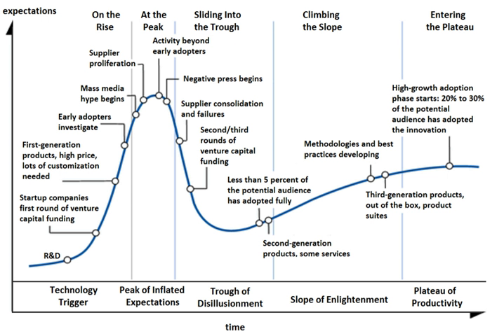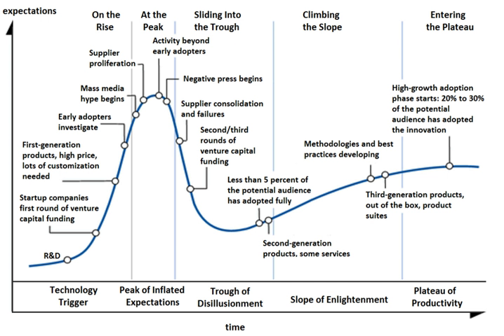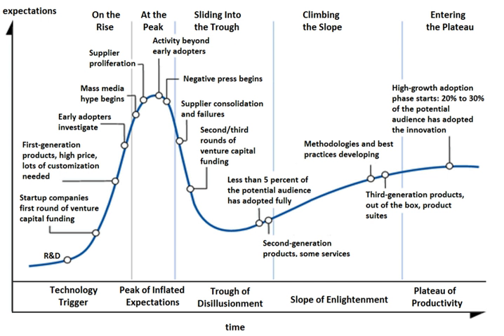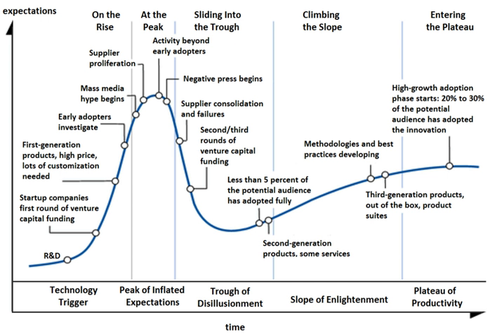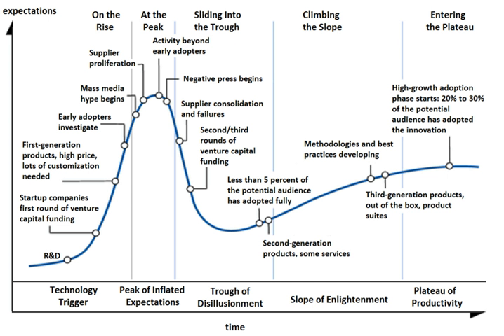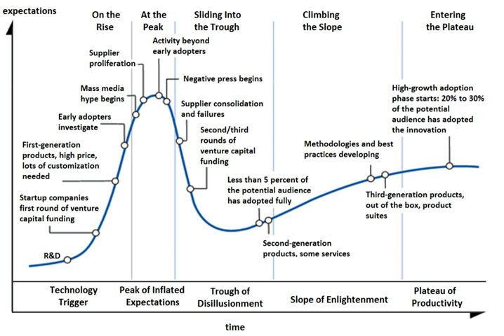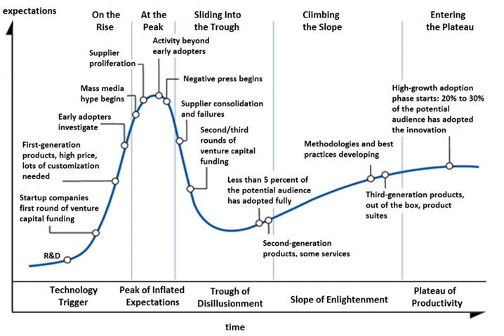Hype cycle | Wikipedia audio article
00:00:31 1 Five phases
00:00:53 2 Hype in new media
00:01:28 3 Criticisms
00:03:14 4 See also

- Socrates

SUMMARY
The hype cycle is a branded graphical presentation developed and used by the American research, advisory and information technology firm Gartner to represent the maturity, adoption, and social application of specific technologies. The hype cycle provides a graphical and conceptual presentation of the maturity of emerging technologies through five phases.

An example of a hype cycle is found in Amara's law coined by Roy Amara, which states that We tend to overestimate the effect of a technology in the short run and underestimate the effect in the long run.